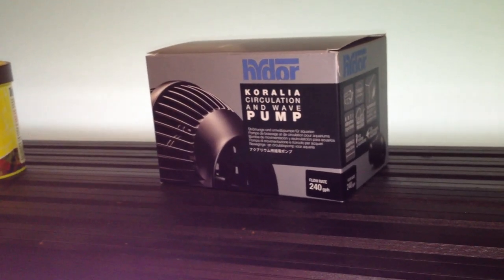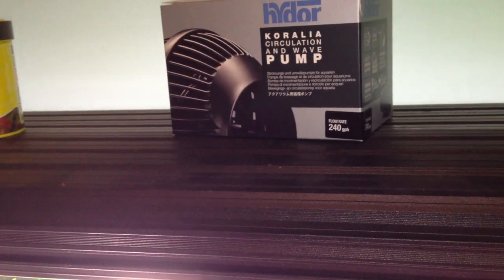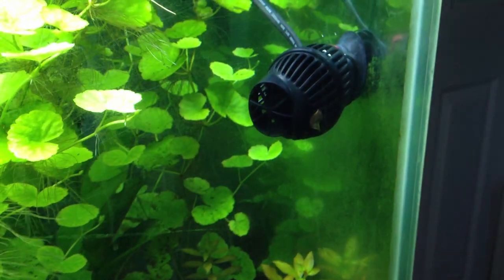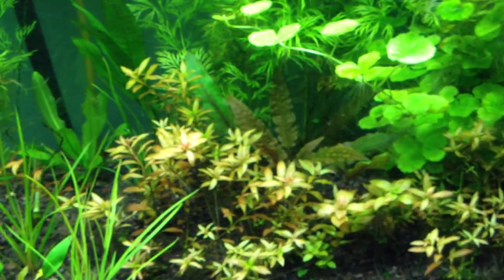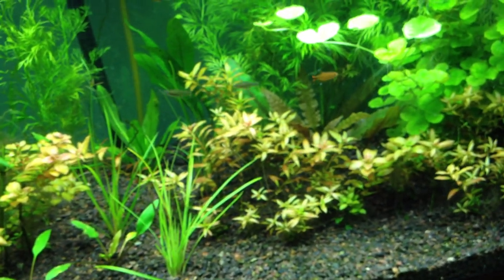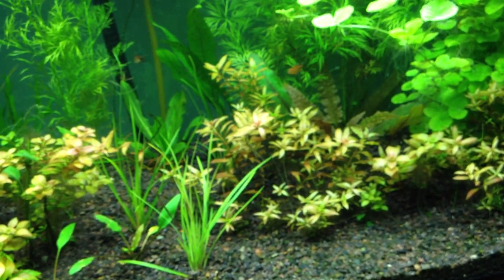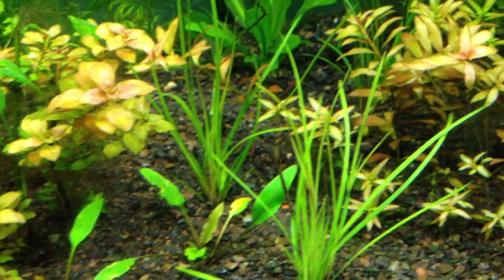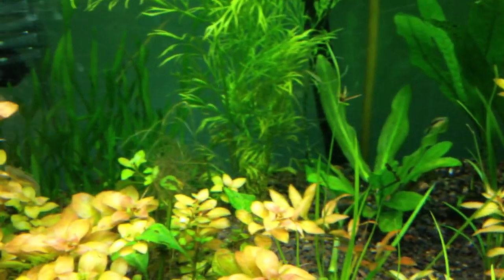Water Circulation in a Planted Tank - Hydor Koralia 240 nano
Water circulation is a little discussed but hugely important topic.  Proper water circulation will help with algae control, distribute CO2 & nutrients.  Help remove debris, i.e. dead leaves, uneated food, etc.

I have 383g/hr coming from fluval 406, and 240g/hr from the hydor added.  I will add another hydor 240 soon. 383+240+240 =863g/hr at optimal efficiency / 75 gallon tank = 11.5 x (allow for normal efficiency) and we will be at a 10x turn per hour.